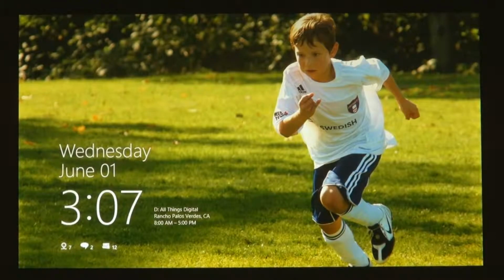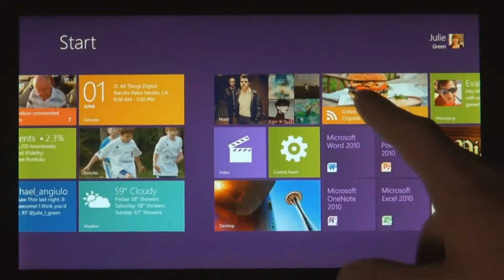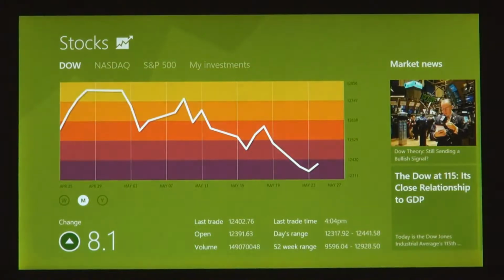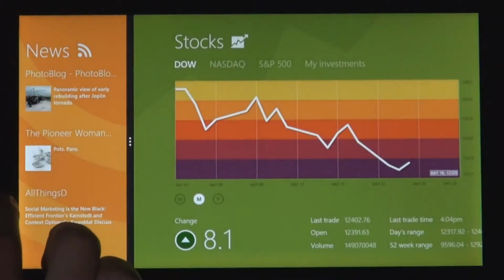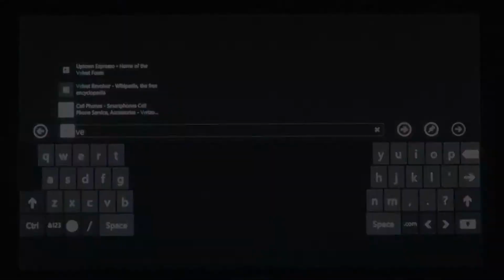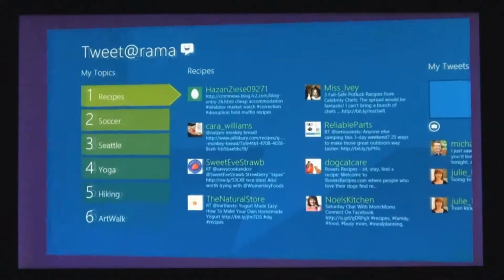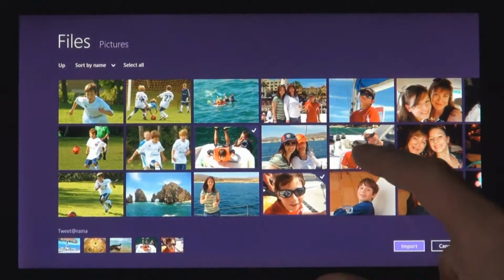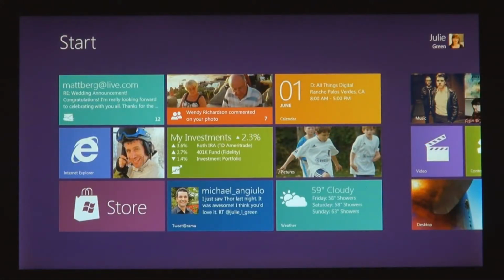Building Windows 8 Video #1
Мего